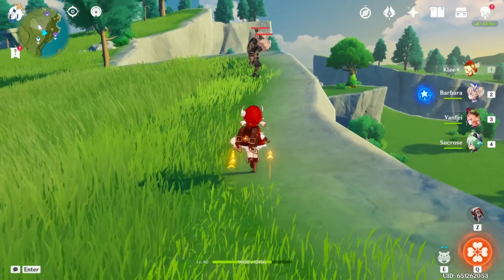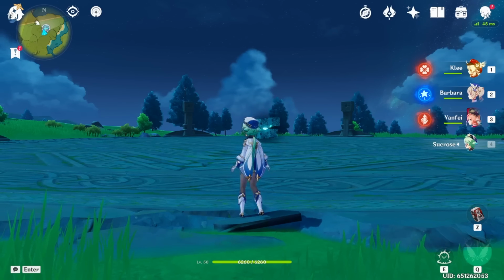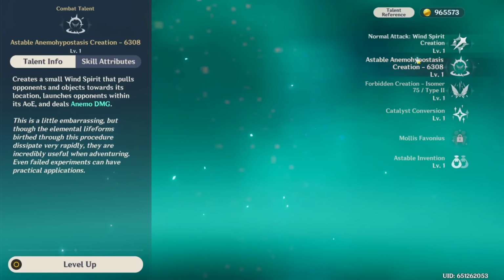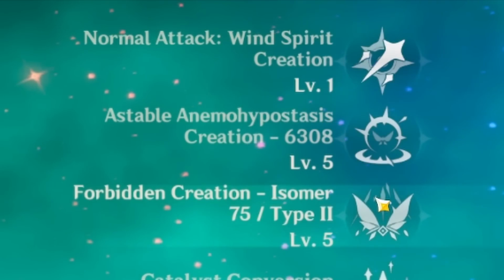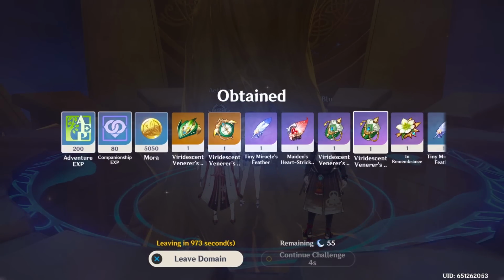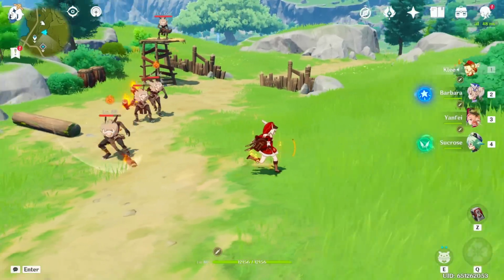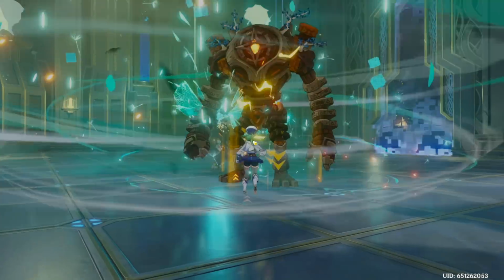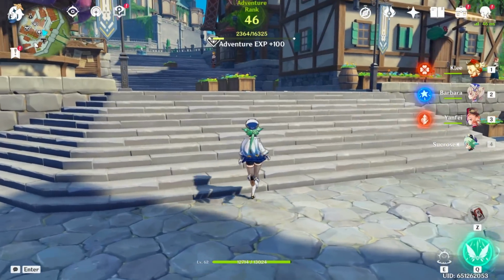Look Who FINALLY Decided to Come Home [Genshin Impact Catalysts Only]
Genshin Impact, but we use Catalysts ONLY. AKA, Spells Only.

This is inspired by my own Swords Only playthrough we currently have running on the channel. That account is at a point where we just need to farm domains to further build characters, so with plenty of catalyst-wielding characters on the horizon, it's time to begin this journey as well.

This time around we take our new Sucrose and attempt to make her into a usable character. The goal was to make her elemental skill hit for 10k, her burst for 5k, level her talents up, and ascend her at least 3 more times. In addition, I wanted to farm some Viridescent artifacts for her, and then it was off to the Spiral Abyss.

What I wasn't expecting was to get a 5 star from the standard banner this episode...